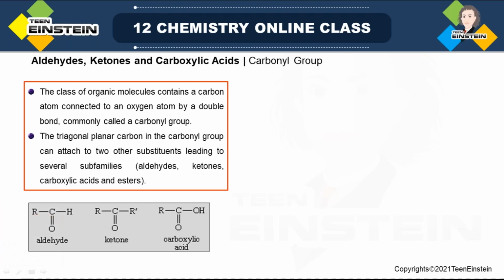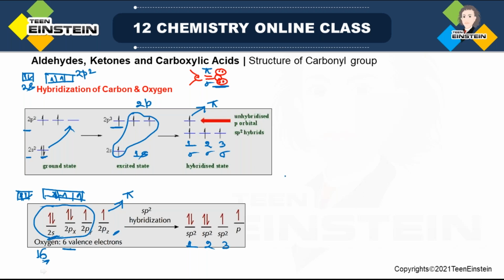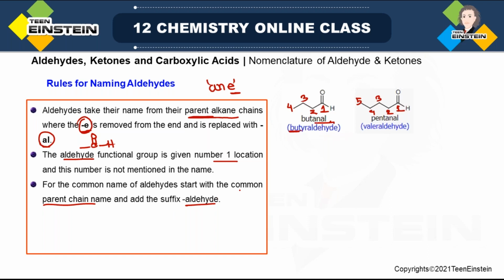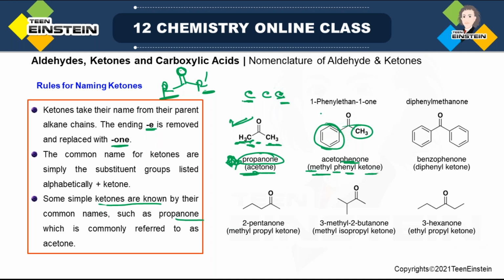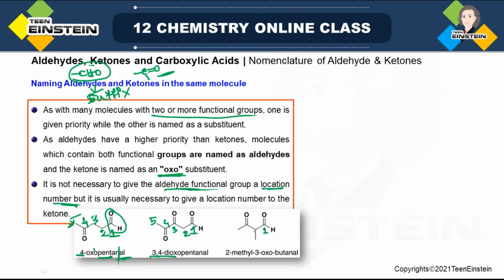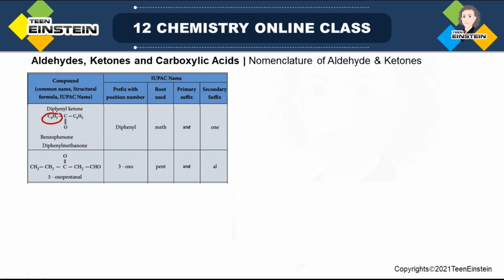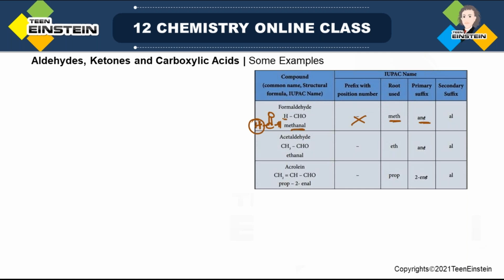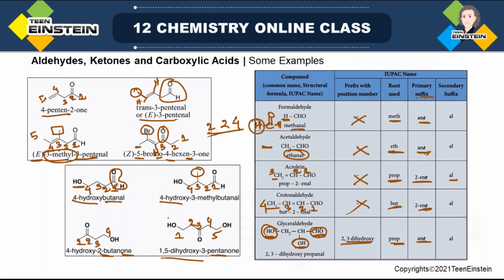TeenEinstein | aldehydes, Ketones and Carboxylic Acids | Class12 | CBSE | NCERT| NEET| Chemistry | 1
mechanism of Nucleophilic addition,
relative strength of Aldehydes and ketones,
nucleophilic addition
neet chemistry
neet chemistry
ncert chemistry
ncert chemistry
cbse chemistry
cbse chemistry
class12 chemistry
class12 chemistry
stem tutoring
ap-chemistry